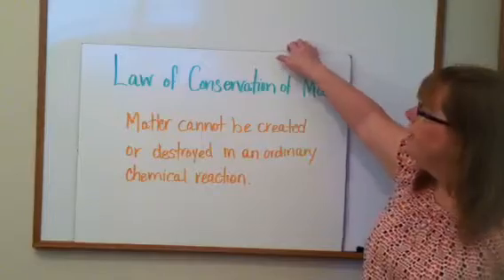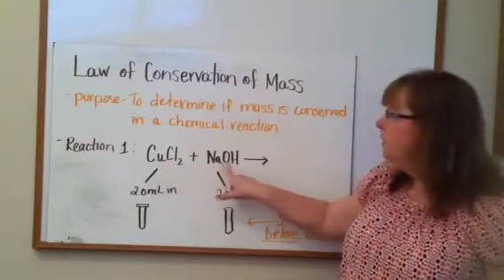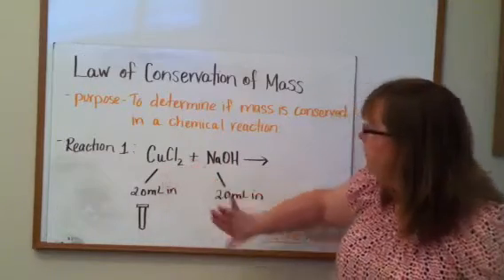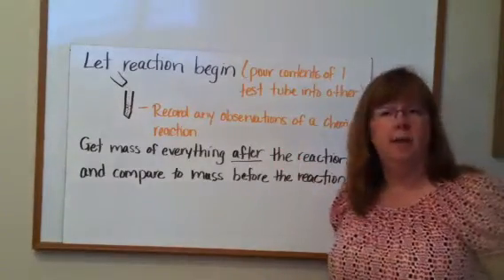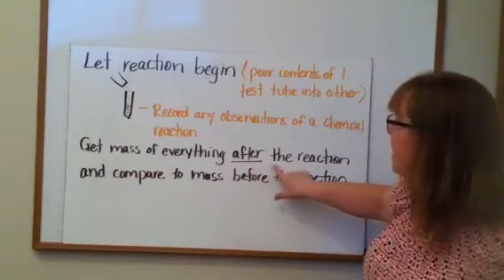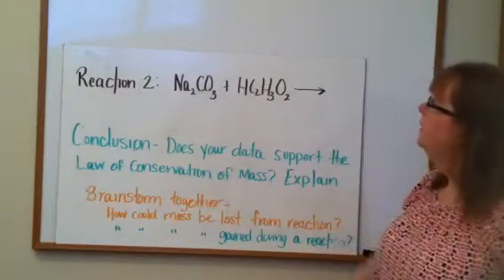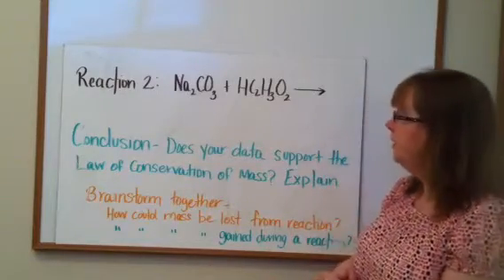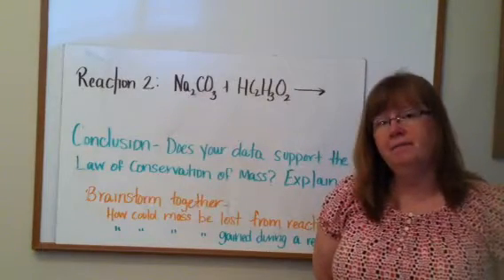Conservation of Mass Lab